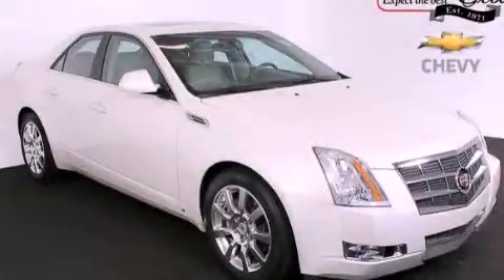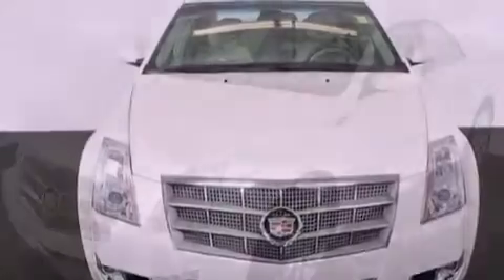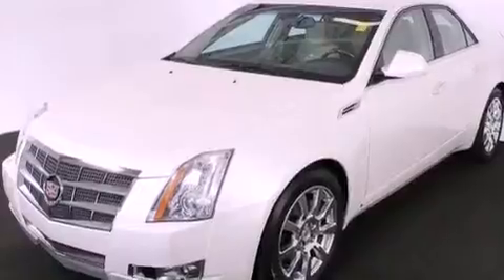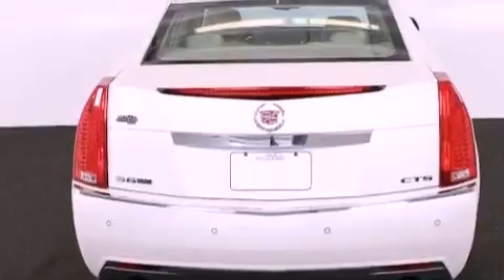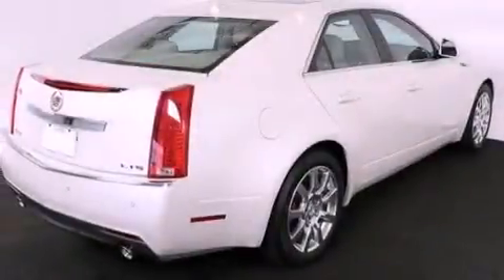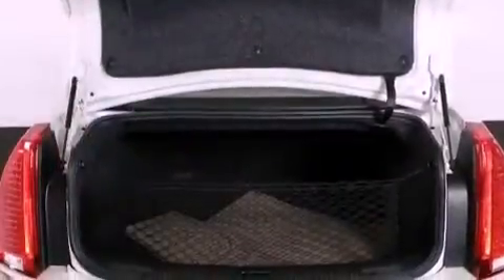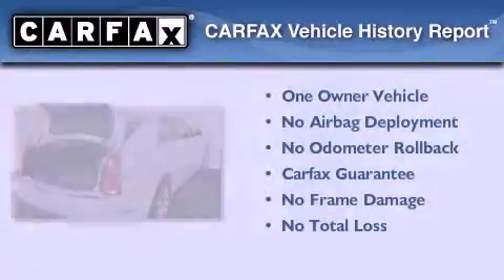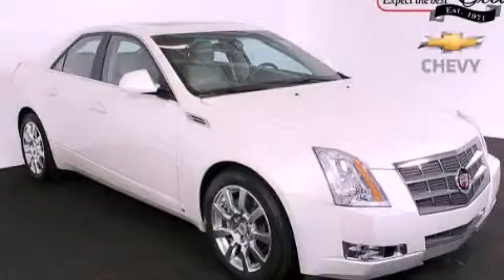2009 Cadillac CTS Atlanta GA 30341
Year : 2009
 Make : Cadillac
 Model : CTS
 Engine : Gas V6 3.6L/220
 Trans . : Automatic
 Exterior : WHITE DIAMOND
 Miles : 42,042
 Interior : Cashmere/Cocoa
 JIM ELLIS CHEVROLET
 5900 Peachtree Ind Blvd.
 Atlanta , GA 30341
 Used 2009 Cadillac CTS Atlanta GA